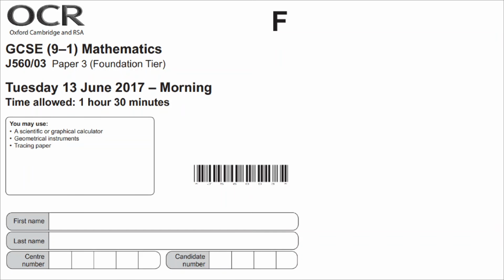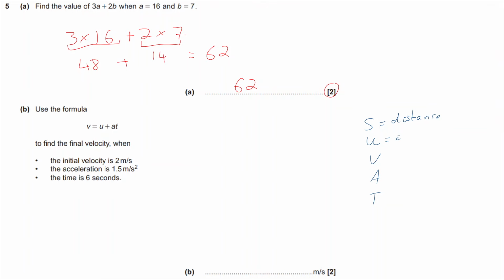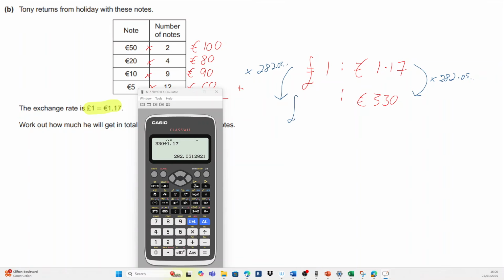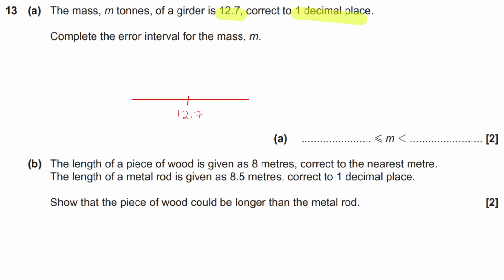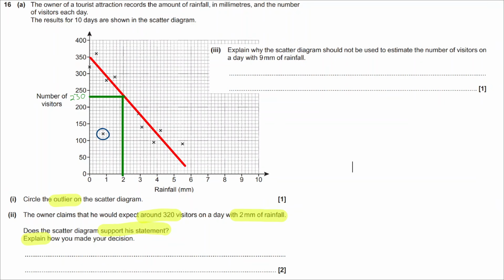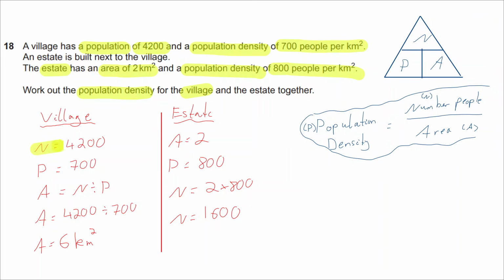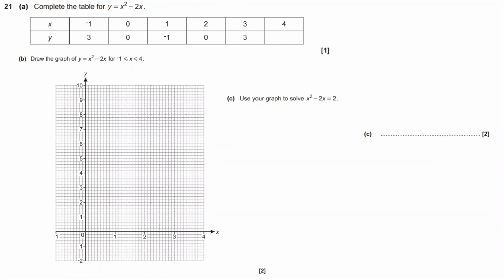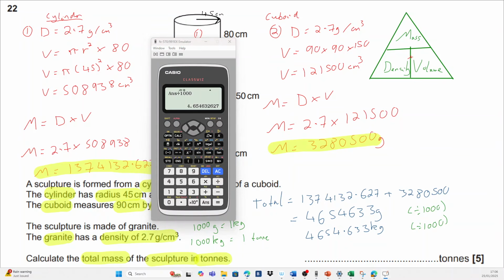June 2017 maths Paper 3 foundation OCR GCSE walkthrough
Timecodes
0:00 - Intro
0:15 - Question 1
4:23 - Question 2
7:04 - Question 3
8:11 - Question 4
11:47 - Question 5
16:09 - Question 6
19:57 - Question 7
22:43 - Question 8
26:54 - Question 9
29:05 - Question 10
31:49 - Question 11
36:13 - Question 12
39:15 - Question 13
45:14 - Question 14
47:45 - Question 15
50:55 - Question 16
55:01 - Question 17
1:02:01 - Question 18
1:08:12 - Question 19
1:12:38 - Question 20
1:19:01 - Question 21
1:22:44 - Question 22